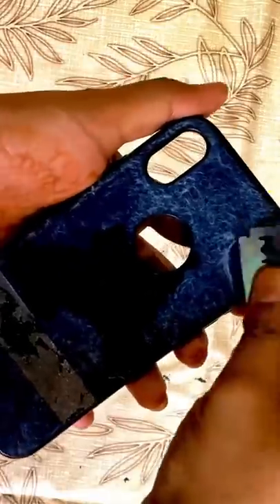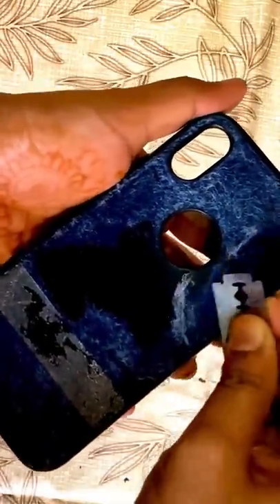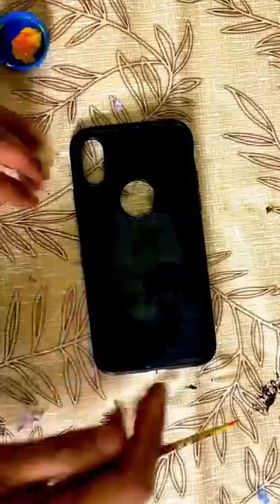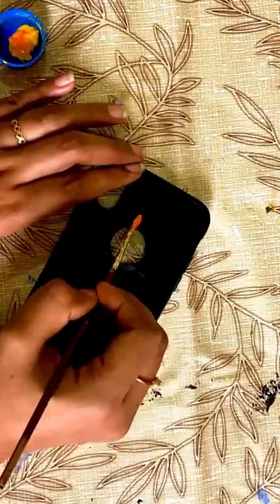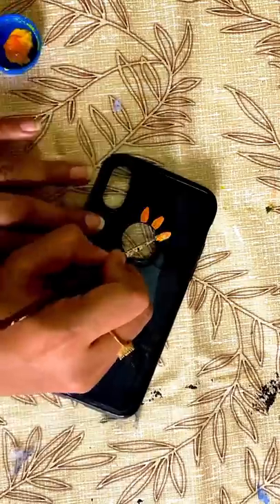old is gold പഴയത് ആയാലും കളയല്ലേ